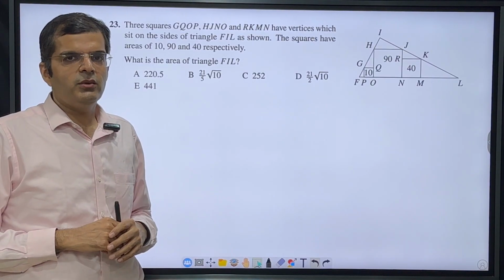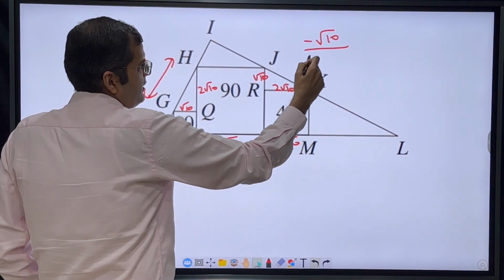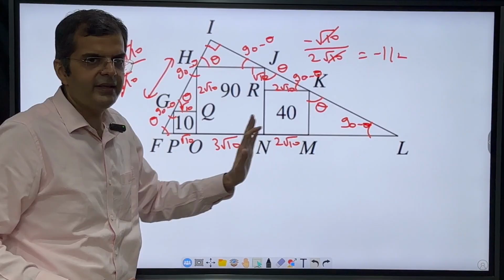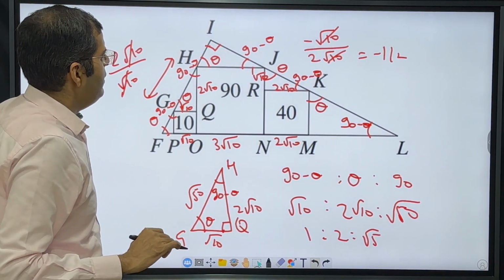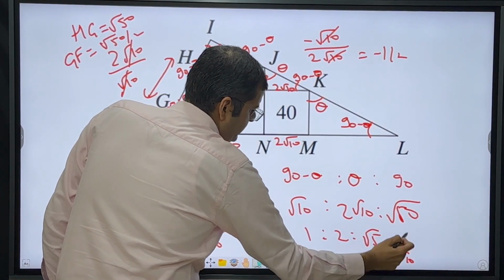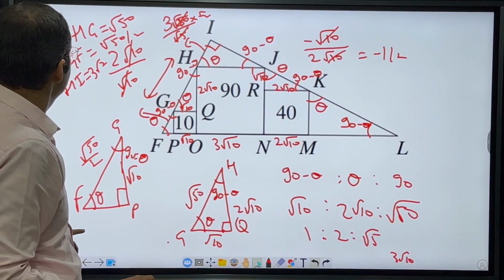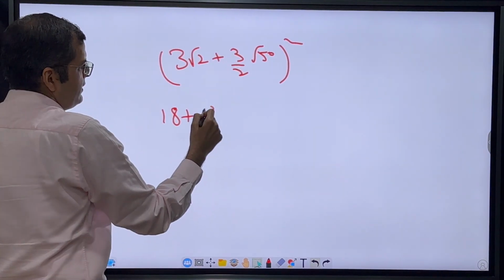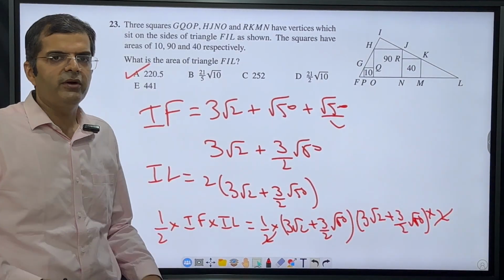UKMT 2022 Question 23 Full Solution | SMC Senior Maths Challenge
🔥 UKMT 2022 – QUESTION 23 | SMC SENIOR MATHS CHALLENGE FULL SOLUTION

Courses Covered:

📘 SASMO – Singapore & Asian Schools Math Olympiad

📘 UKMT – United Kingdom Mathematics Trust

📘 AMC – American Mathematics Competitions

Start your Contest Math preparation today 🚀